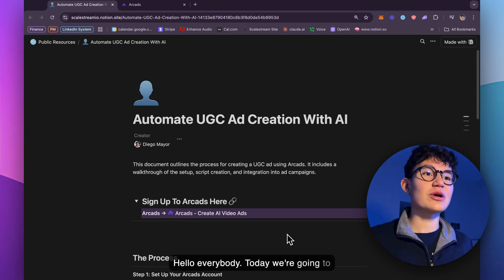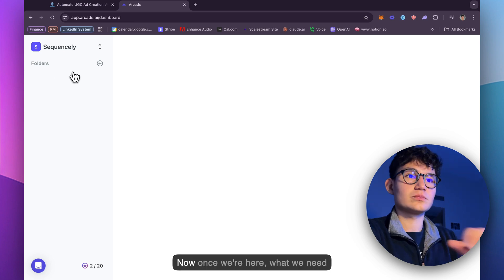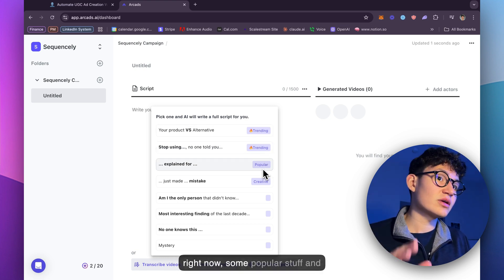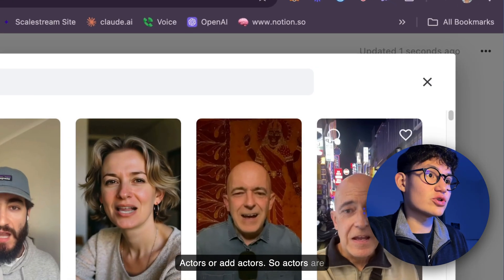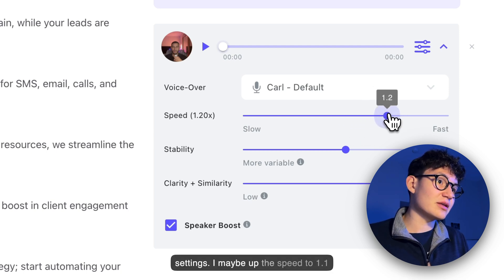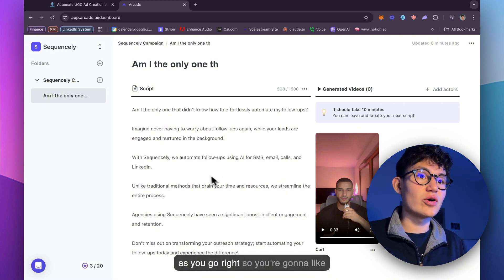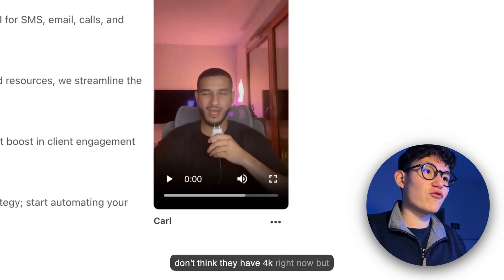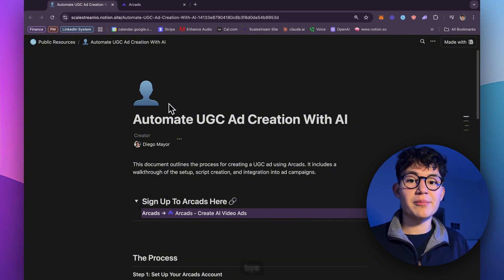Automate UGC Content Creation With AI (100 Videos in 1 Min)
Hello everybody! Today I am going over how to create UGC creatives for your ads, tiktok videos, and whatever you want to use! This can be done through ArcAds, which is in the top for this specific use case. They have thousands of characters and voices o choose from, and I feel like when you edit these videos correctly, no one will even notice this is Artificial Intelligence. I hope you enjoy the video, happy ad creation!

INTRO 🙋‍♂️
I'm Diego, AI Entrepreneur, from SD CA.
Being in the space a long time ago, and having the opportunity to work with very big clients with AI and Automation, I am committed to taking the potential of this technology out there to more businesses, talking about a lot, and how you can implement new technology to grow your business, not only that, sharing the journey as I grow my business.